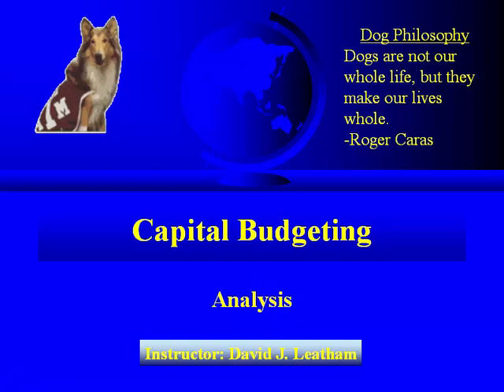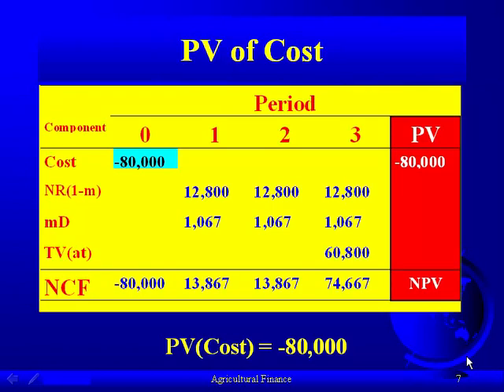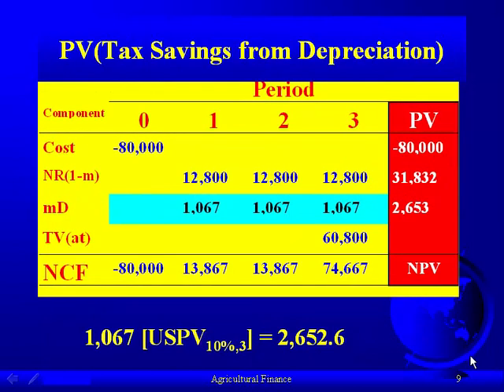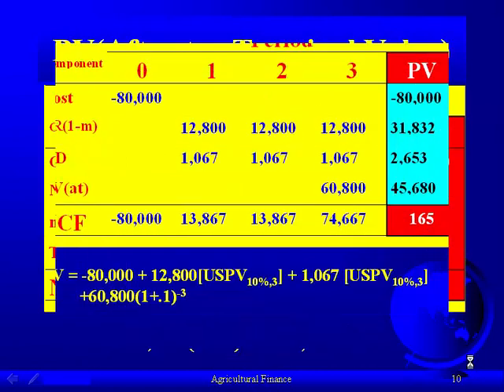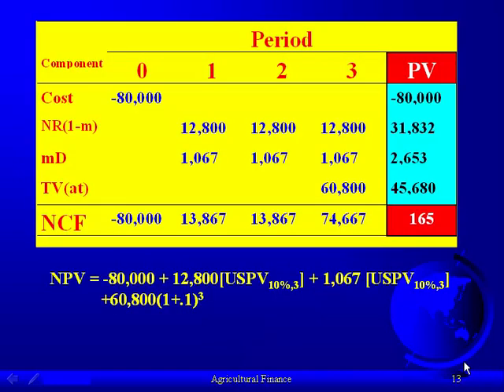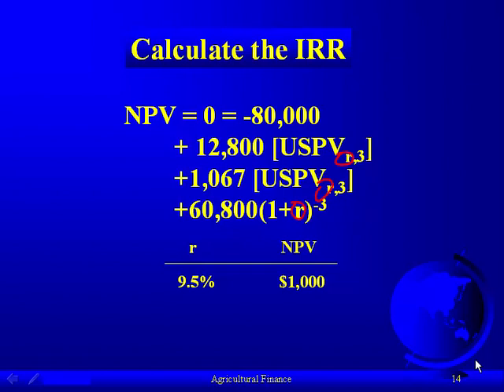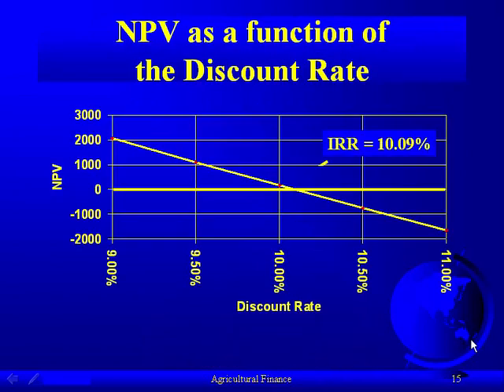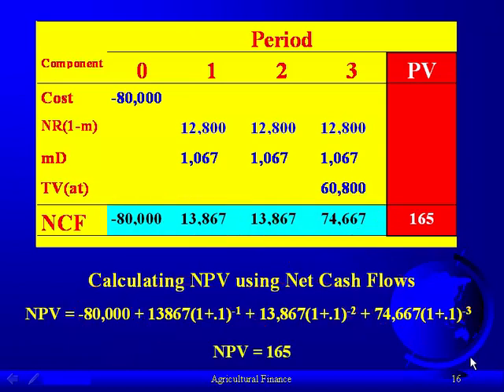Lecture 11A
Description